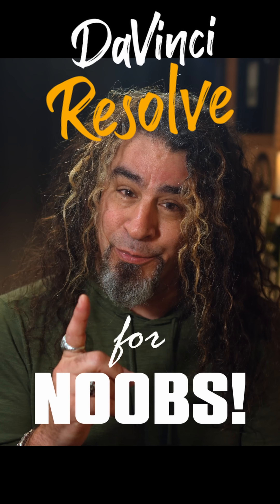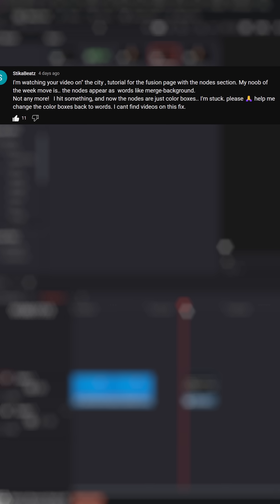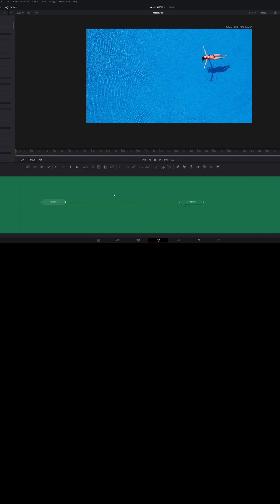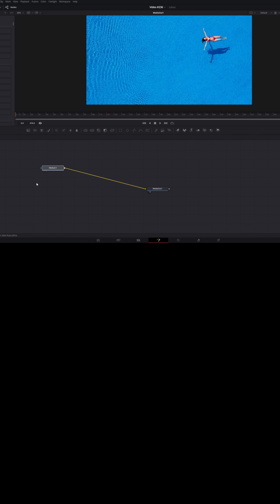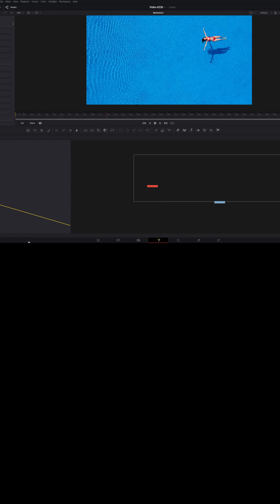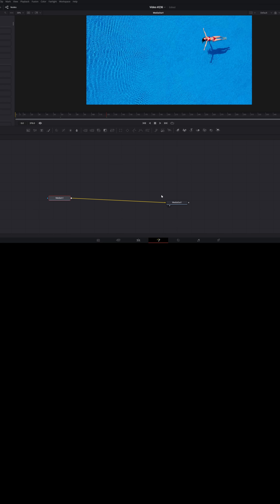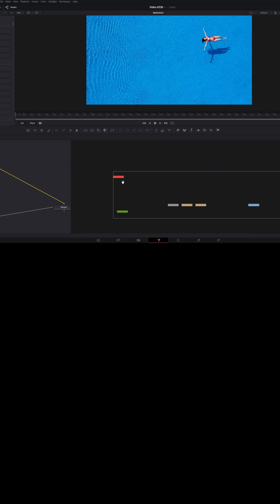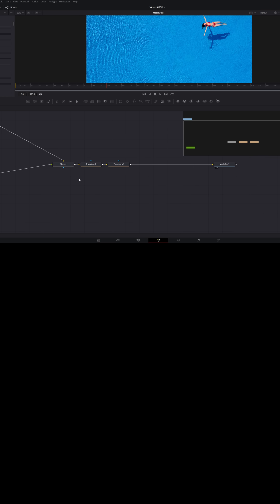HELP! I Can't See My Fusion Nodes! - DaVinci Resolve